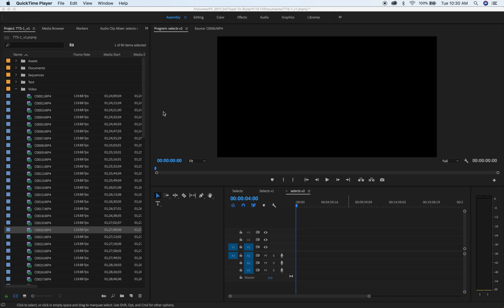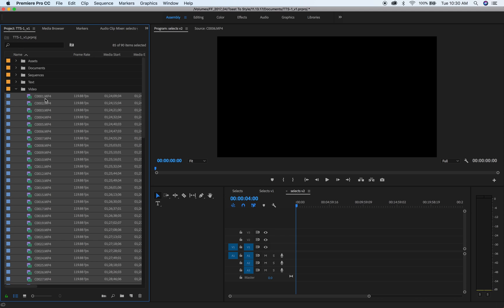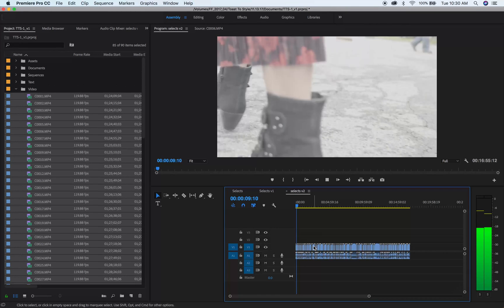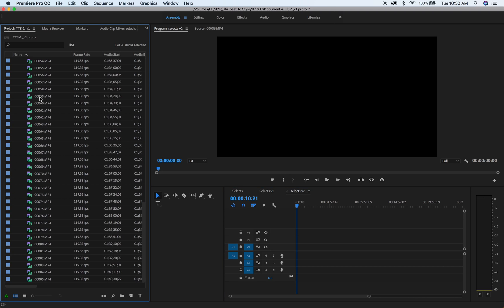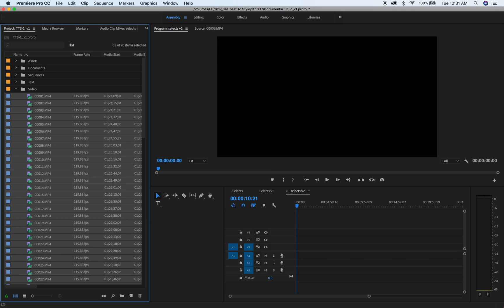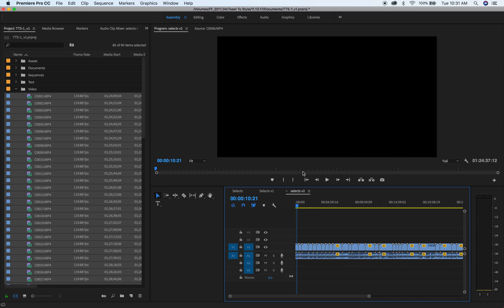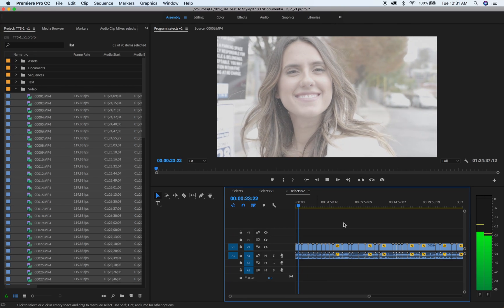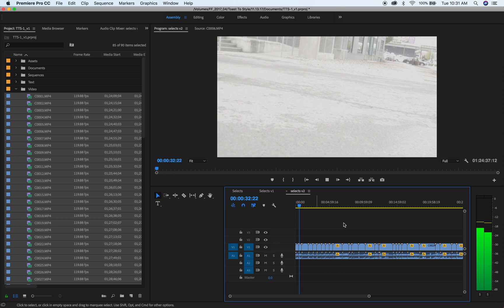Batch Speed/Duration Changes in Premiere Pro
FINALLY figured out how to change the speed and duration of clips in bulk rather than change them one at a time in Premiere Pro. Turns out it's a lot easier than I thought it would be. This trick LITERALLY saves me hours of time in post-production. Maybe I'm late to the party but who cares. Wanted to share!